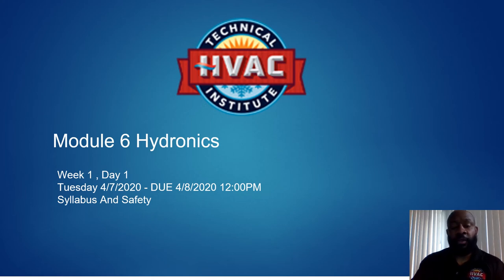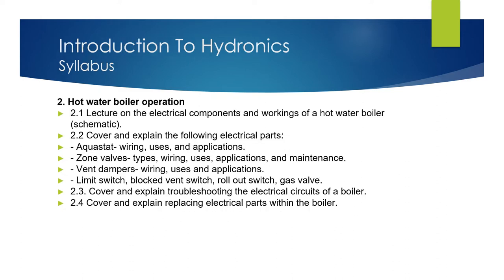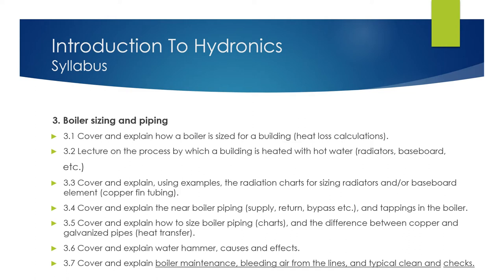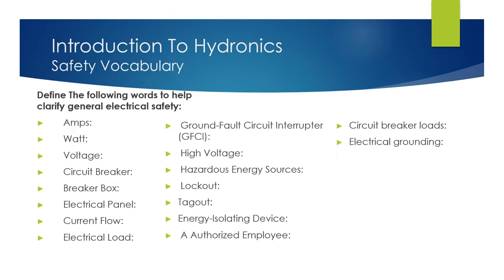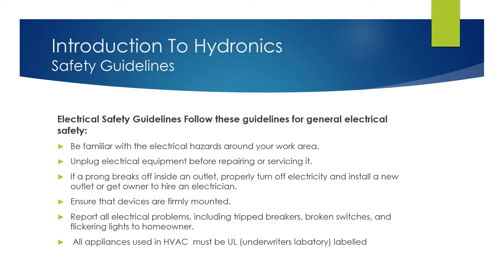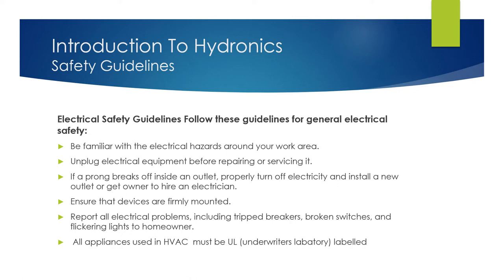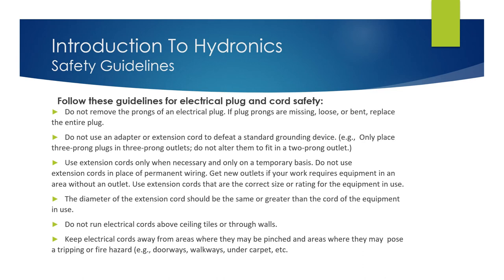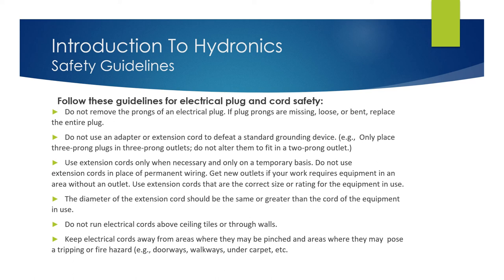HVAC Tech Module 6 Hydronics Safety DAY1 WEEK 1 Power Point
SYLLUBUS AND SAFETY